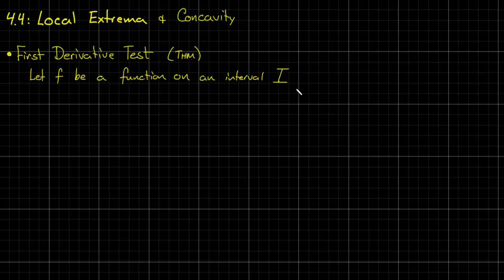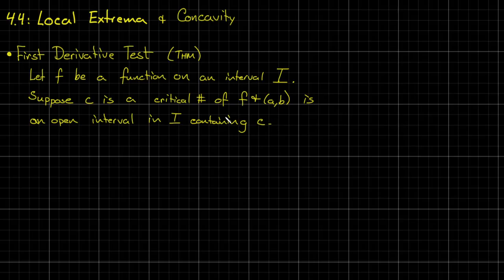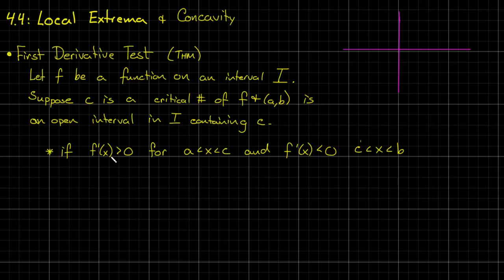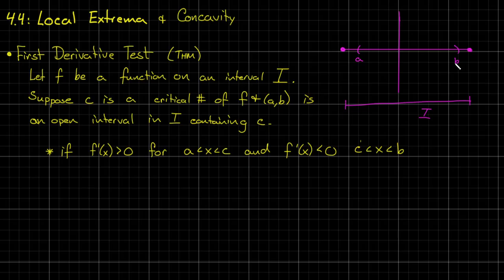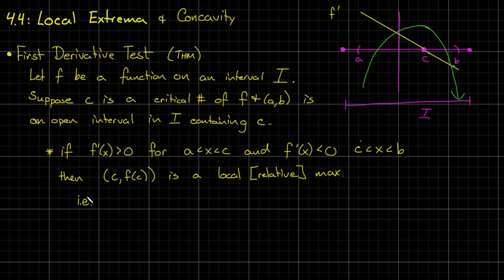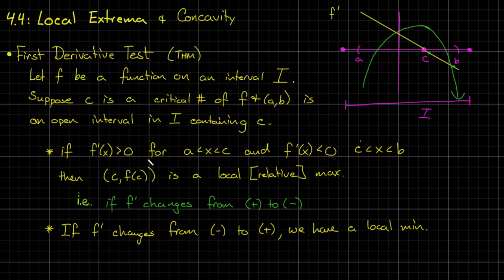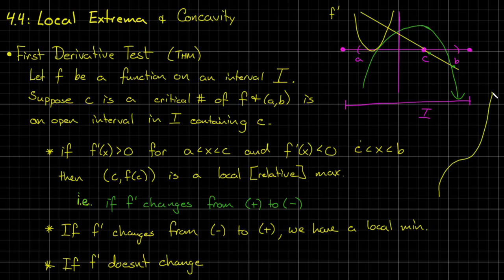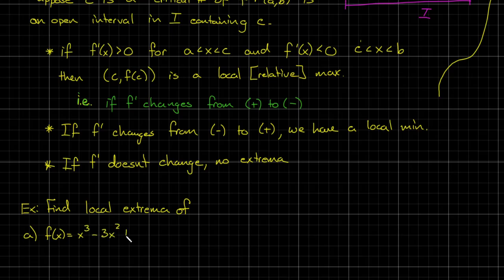2nd Hour Calculus (12/10/25) - Lesson 4.4.1 - First Derivative Test